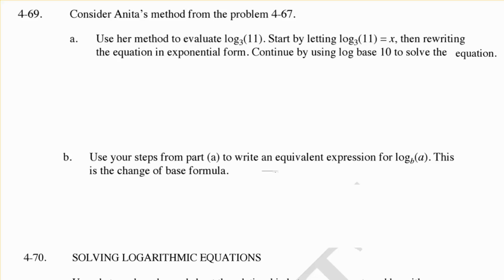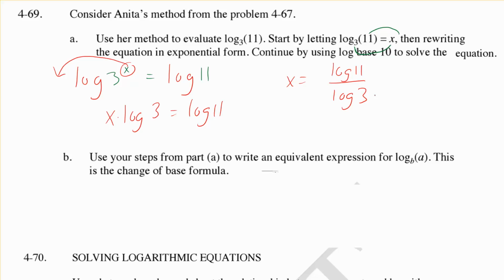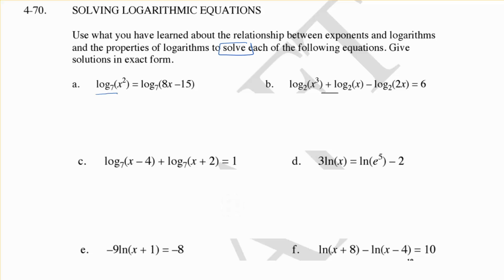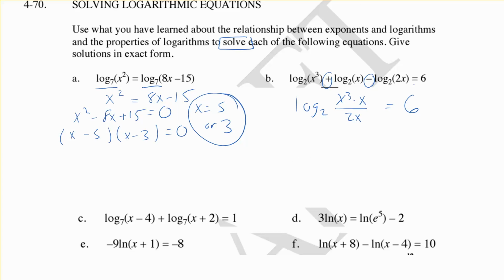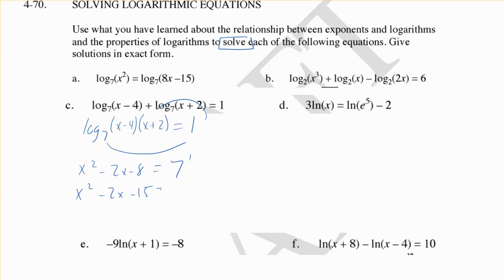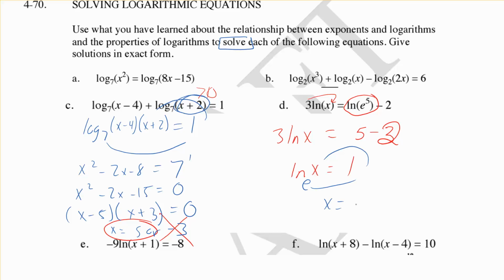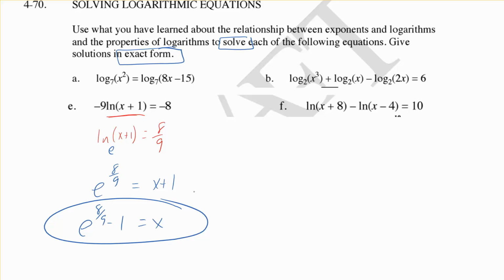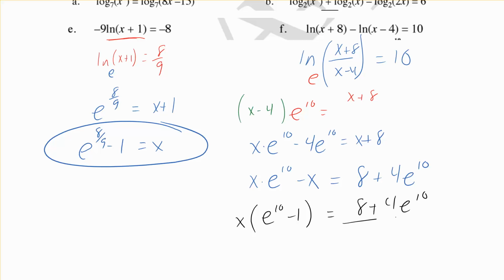PCP_4-69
logs